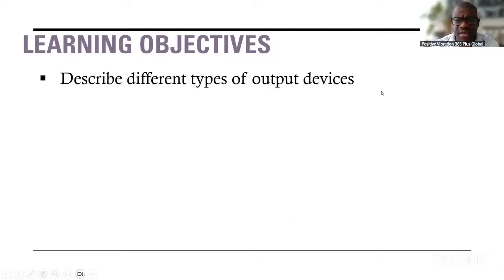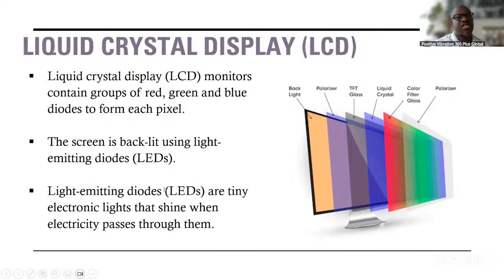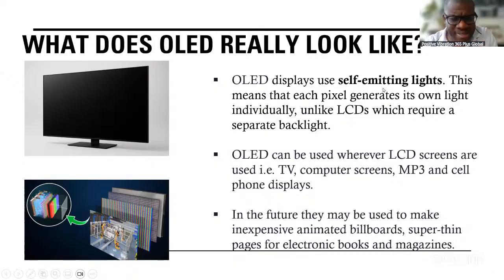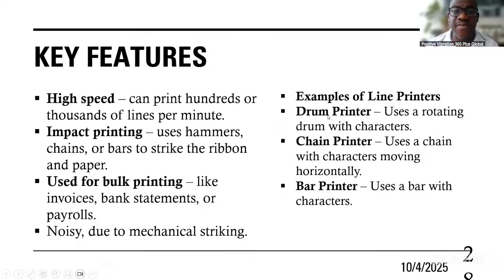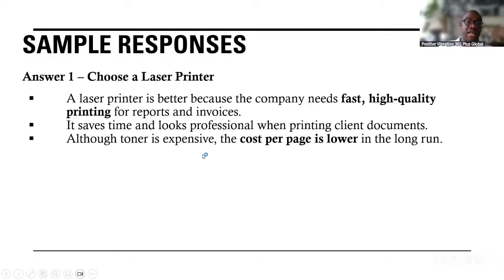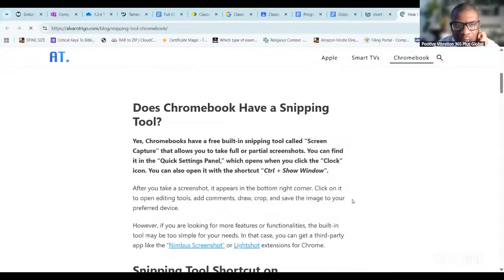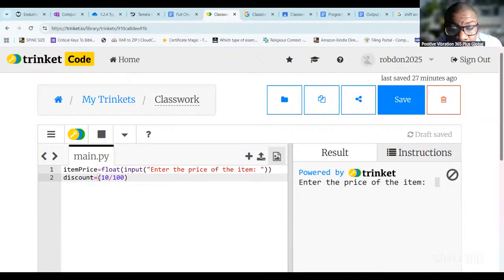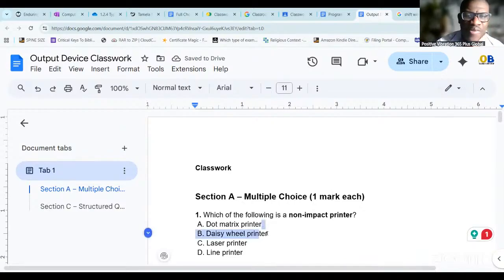Lesson 3 | Output Devices and Python Programming | CSEC IT Zoom Class